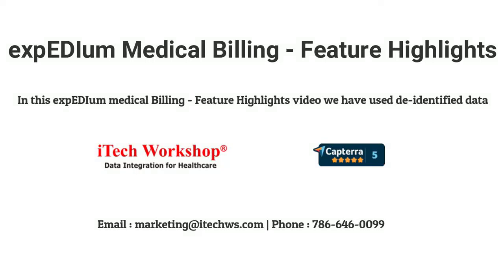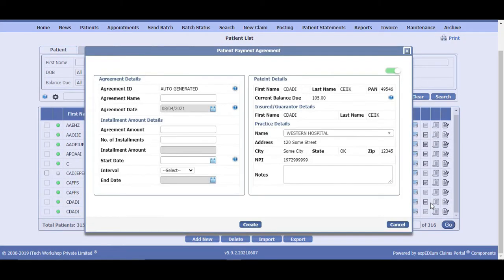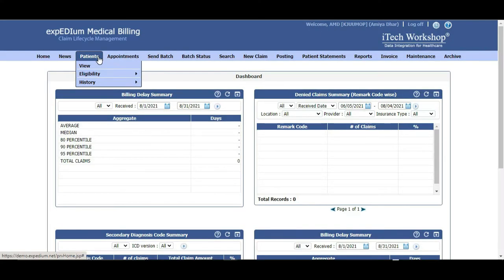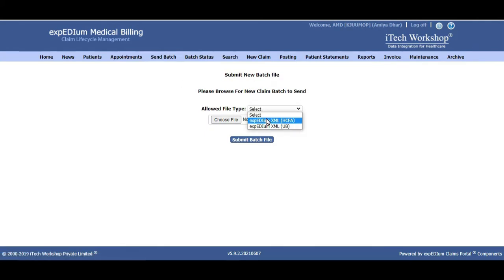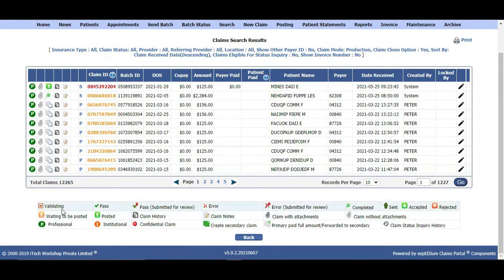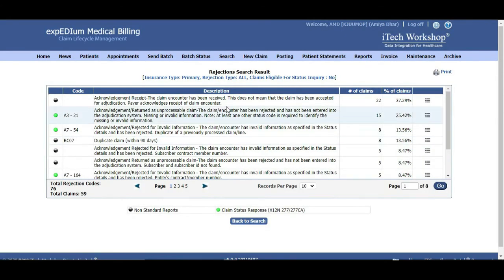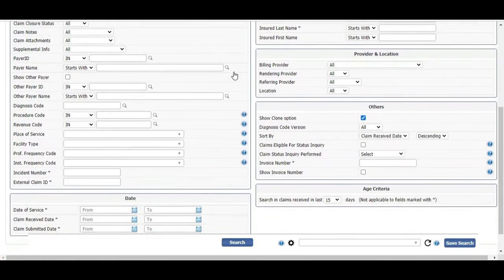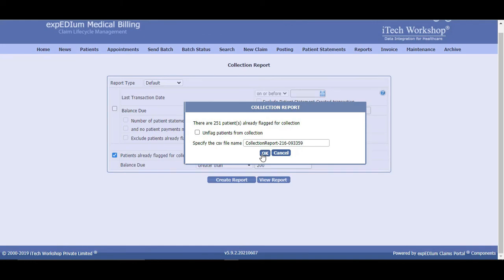expEDIum Medical Billing Feature Highlights - Video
expEDIum Medical Billing is a secure Web-based Medical Billing Software that allows medical billing companies and healthcare providers to manage the practice effectively. This video highlights the various features of iTech’s "expEDIum Medical Billing solution."